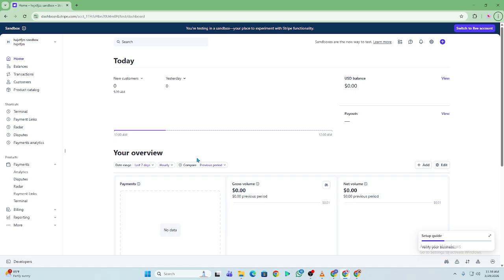How to Fix Stripe API Error Fast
Are you facing a Stripe API error while processing payments or integrating Stripe? In this full guide 2026, I’ll show you how to fix Stripe API errors fast and step-by-step.

API errors usually occur due to incorrect API keys, invalid requests, outdated libraries, or server/network problems. This tutorial will help developers and business owners troubleshoot and fix Stripe API errors quickly.

🔧 In this video, you will learn:

Troubleshoot API key and request issues
Resolve server and network problems
Ensure smooth Stripe payment processing